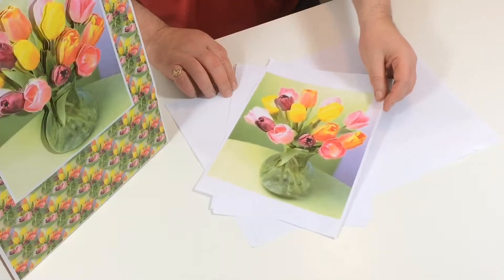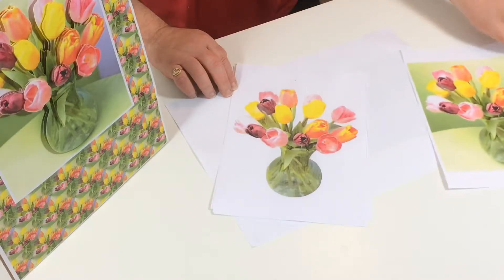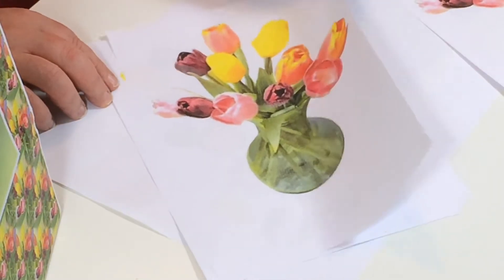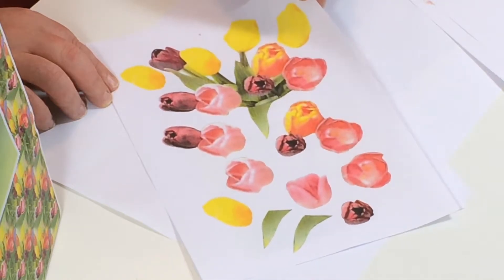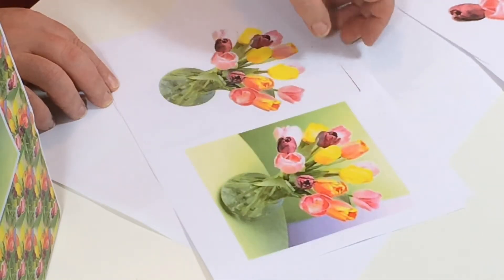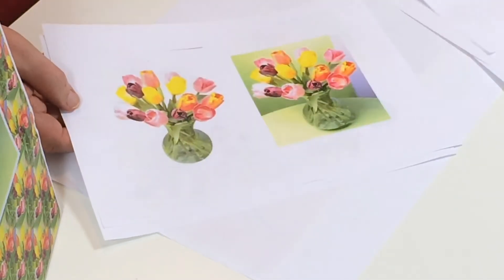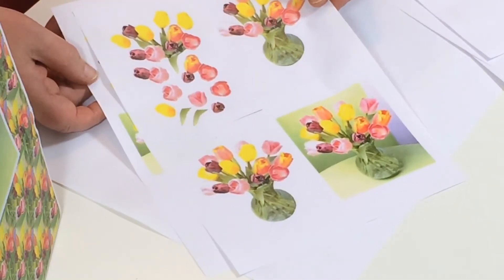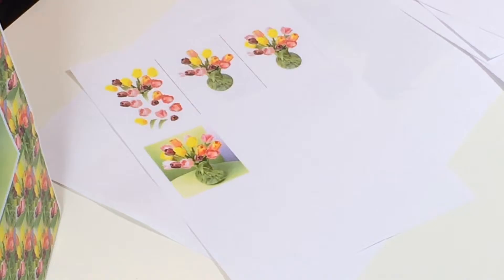Assorted Tulip Set and Project Download from Alan and Barry